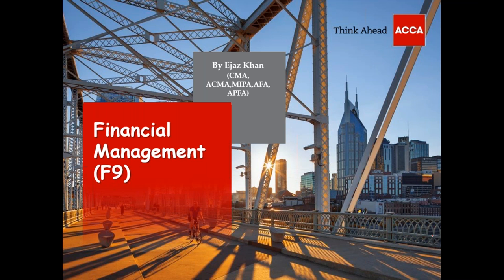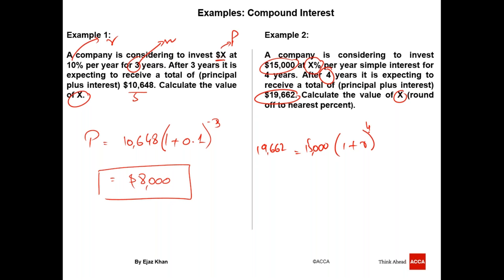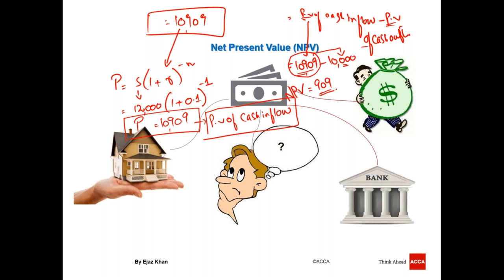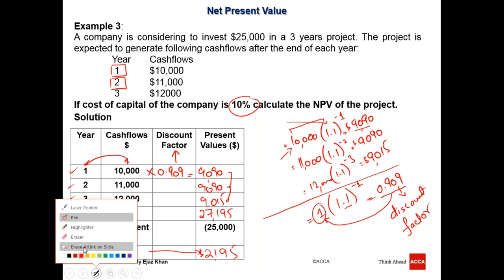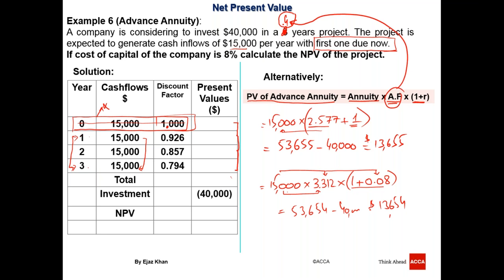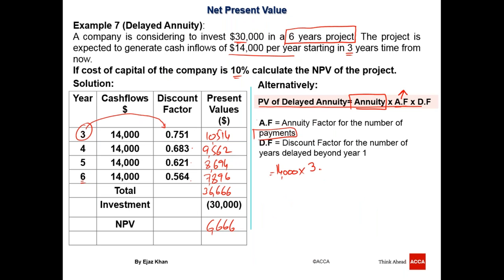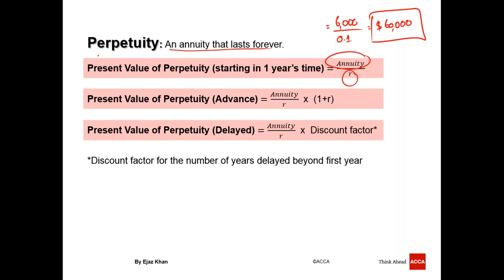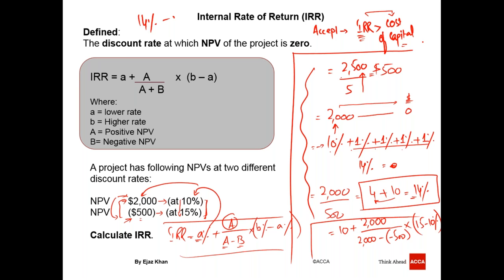ACCA Exam Approach Webinars September 2018 Financial Management FM Day 01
This Video covers practice of ACCA Paper Financial Management!